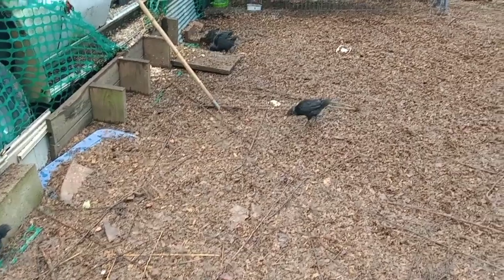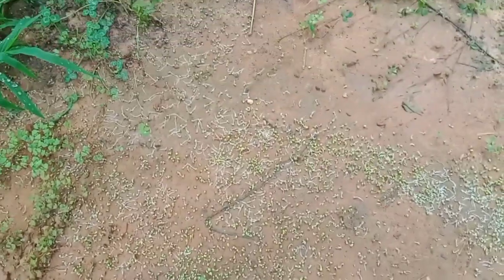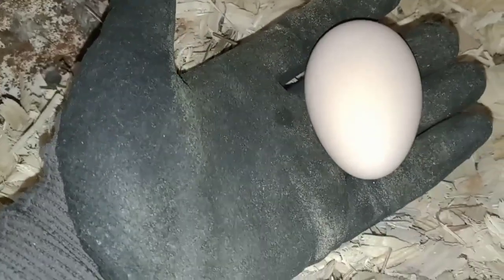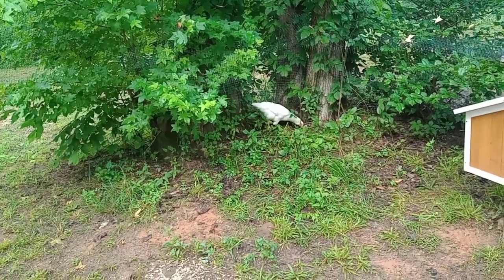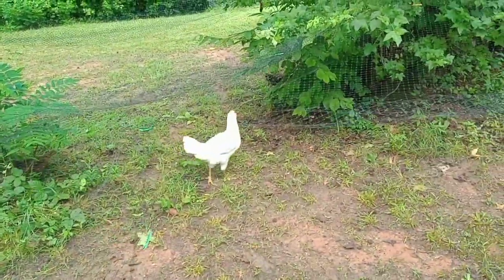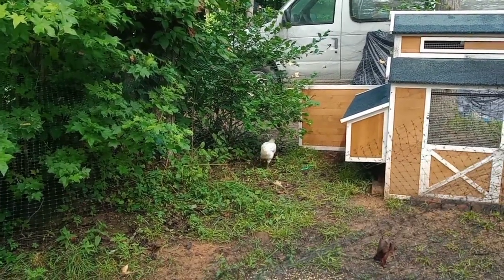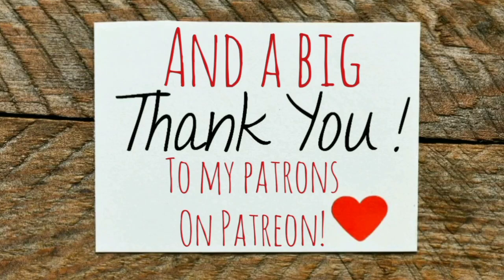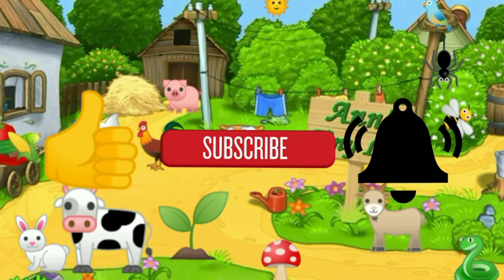Exploring My Own Off Grid Property is Fun! - Ann's Tiny Life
I have more fun exploring my own property than anywhere else! I move all of in with the Easter Eggers permanently. I hope she does okay! I start my fermenting season. Oh, and a tree falls. They do all the time out here after it rains.